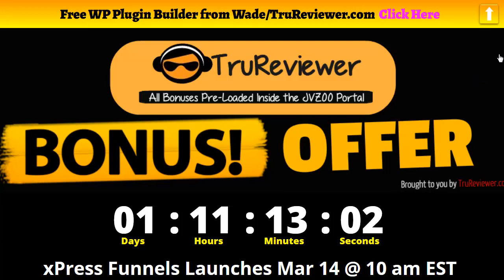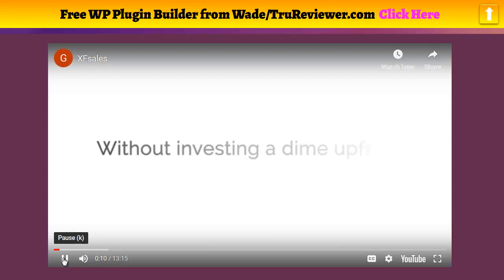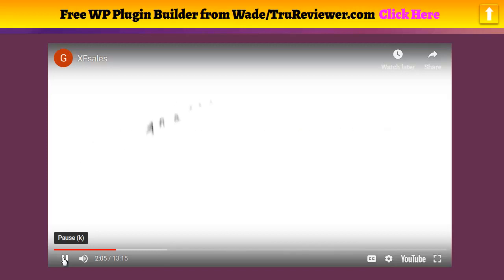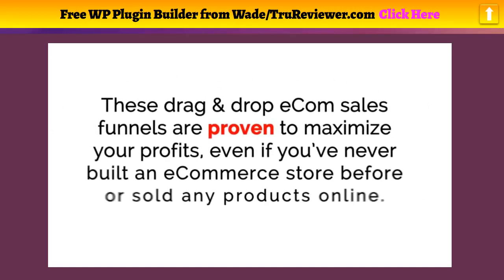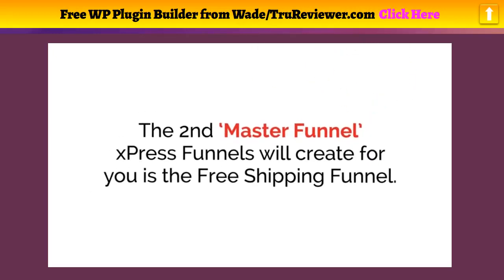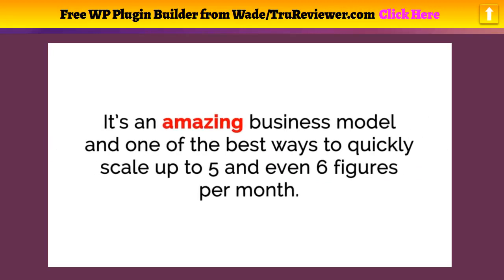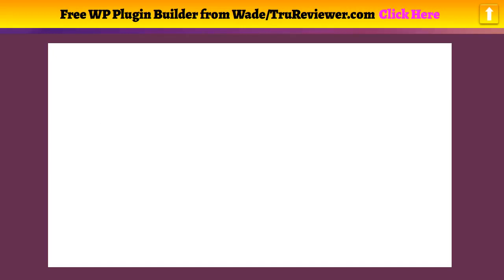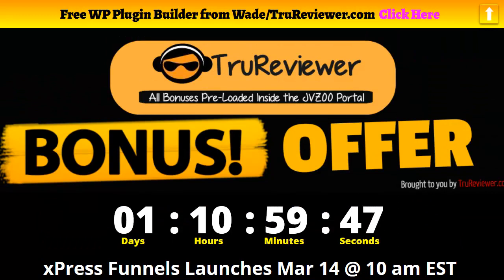xPress Funnels Review Demo - Build Product Profit Funnels in Seconds!s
Welcome to this xPress Funnels  Review

xPress Funnels is a distinct piece of software application, that will right away put an end to the expensive costs that are typically connected with Shopify and other pricey eCommerce stores.

xPress Funnels is a cloud based web app that enables you to produce eCommerce funnels. This is perfect for affiliates and eCommerce entrepreneur running drop shipping businesses who wish to create really simple funnels where they can upsell customers once they have acquired the preliminary product.

This smart software is based off what some might call 'The No STORE Technique' and inside the software application you're going to get access to an easy page builder that you can use to sell eCom products. You will be able to picked from a range of design templates to start your funnel, or you can go back to square one.